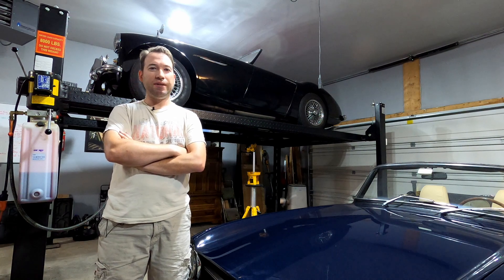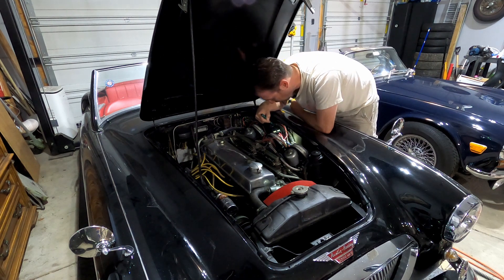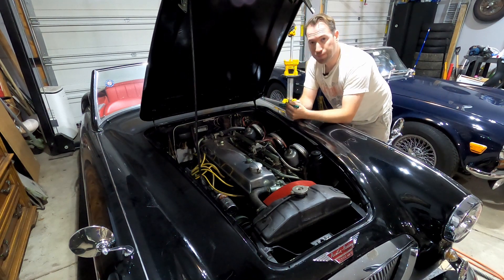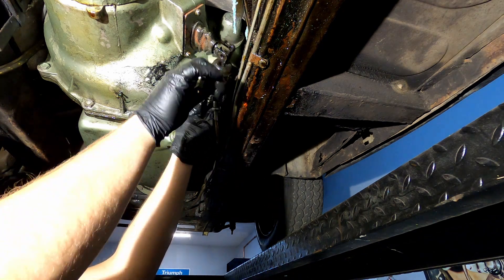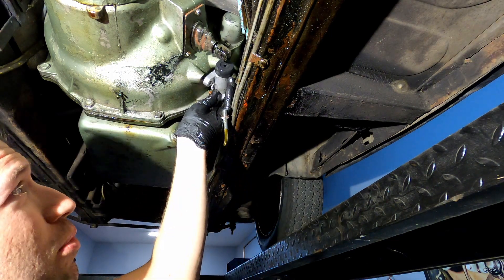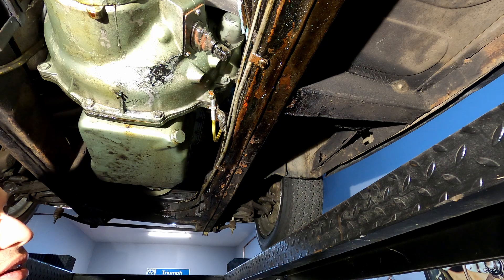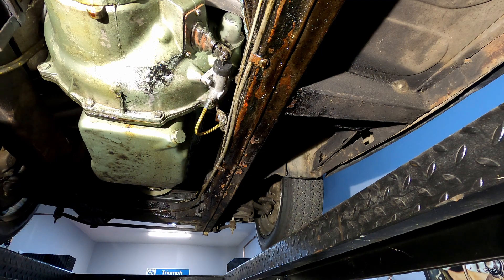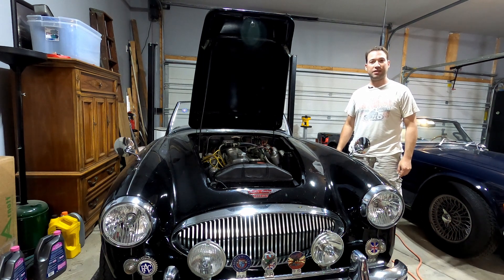Big Healey Clutch Problems - The Austin Healey 3000 Slave Cylinder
I was picking up the 62 BT7 from storage when the clutch pedal went straight to the floor!  Clearance in an Austin Healey 3000 is a little tight unless you remove the tunnel, but it's possible to do (which bodes well for BJ8 Healeys since taking the console out is a lot of extra work).  Here's some tips on how to get the job done!